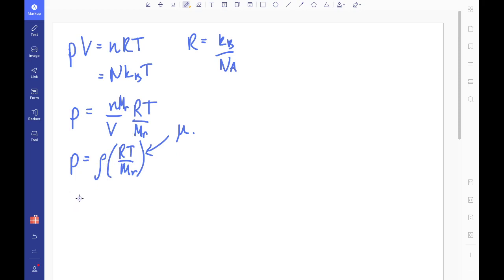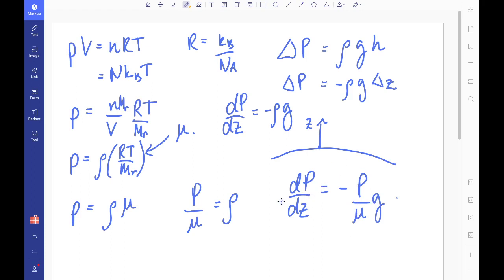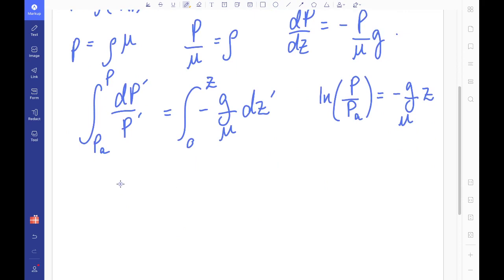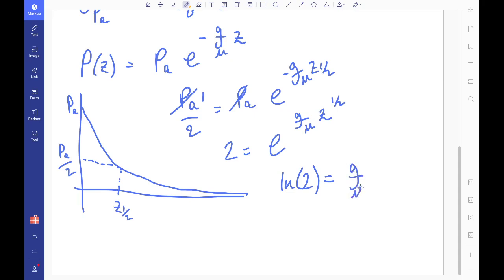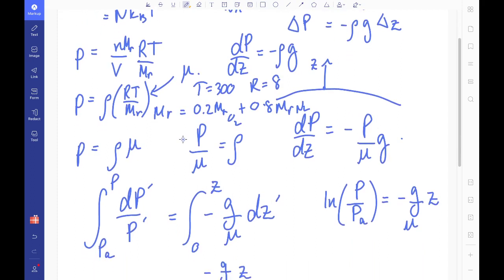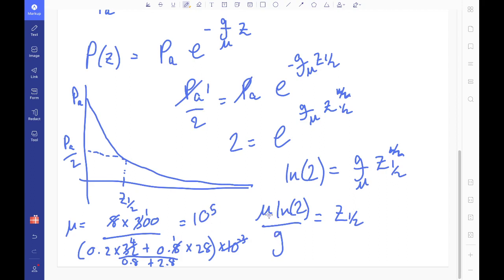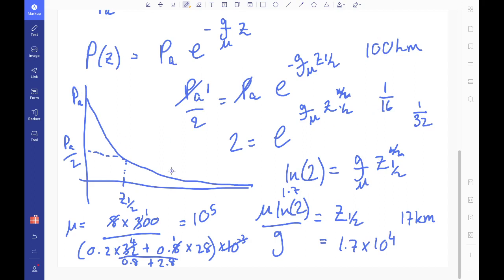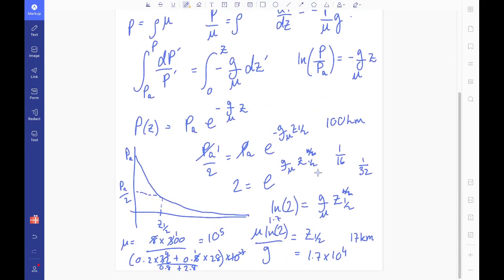Oxbridge Interviews for STEM students - Pressure 2